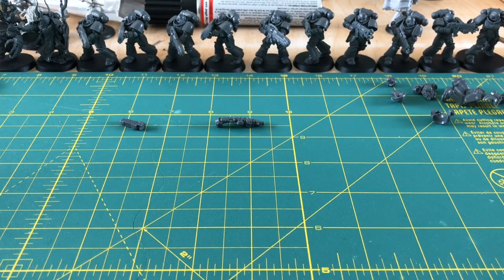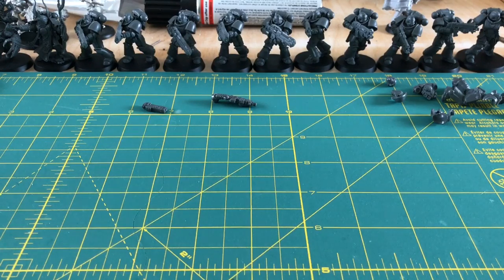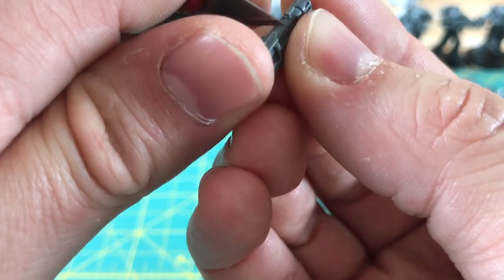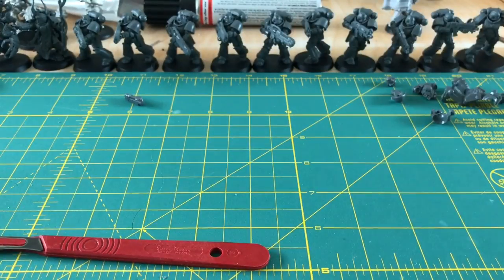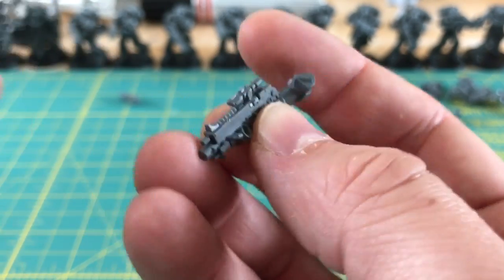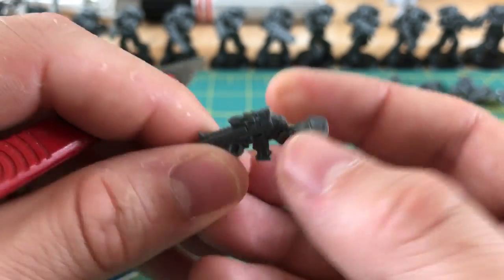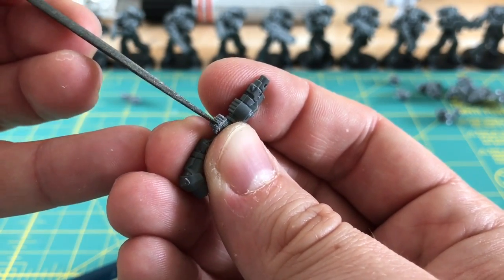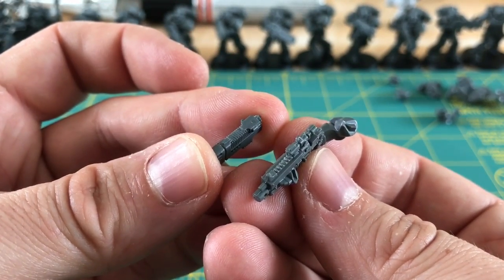How-to shortish: Mould line clean-up on plasma coils, picatinny rails and bolter magazines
In response to several viewer requests here is a demo on how to remove mould lines on difficult to get to areas on plastic space marine models. Clean up is carried out on a plasma coil, picatinny rail and base plate of a boltgun magazine.